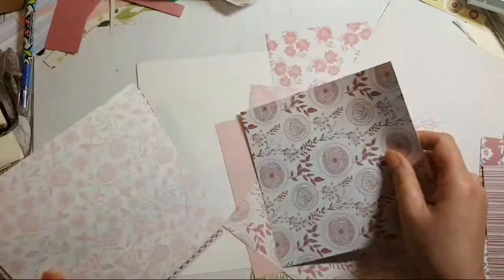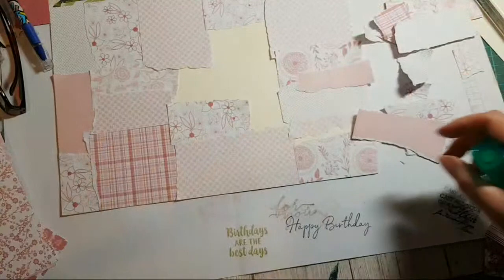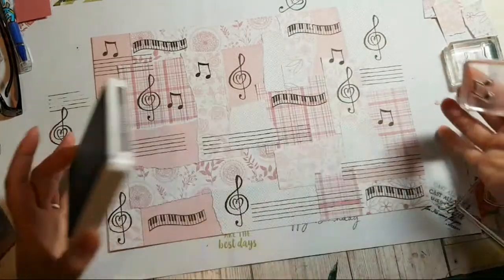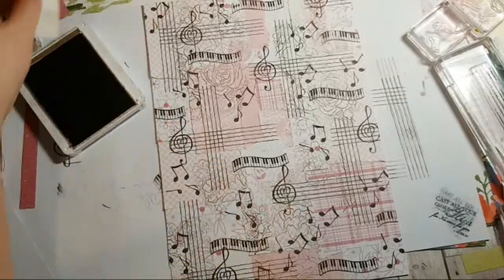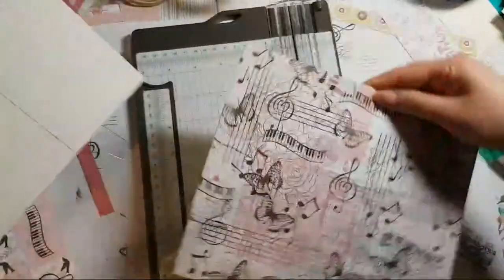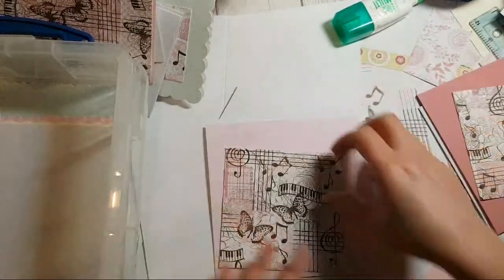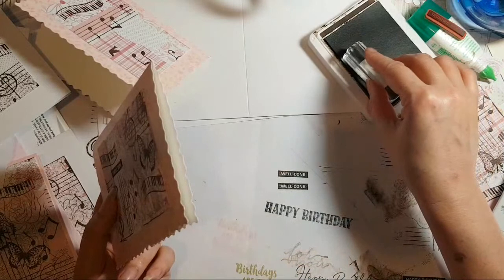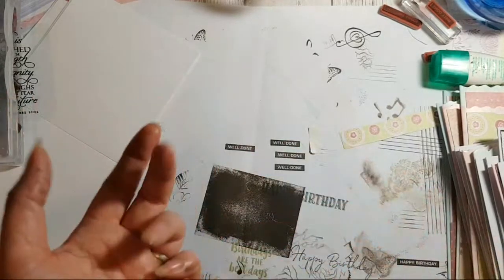🔴LIVE more stashbusting Scrapbooking Paper